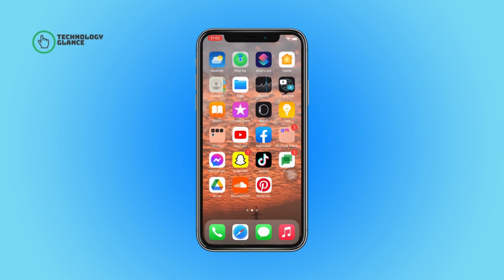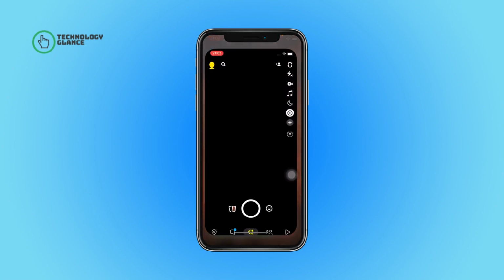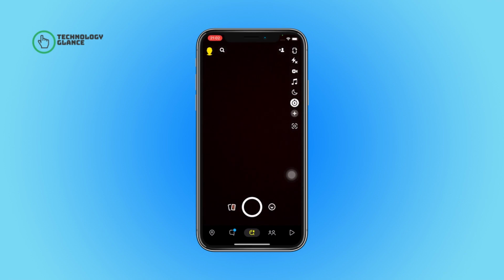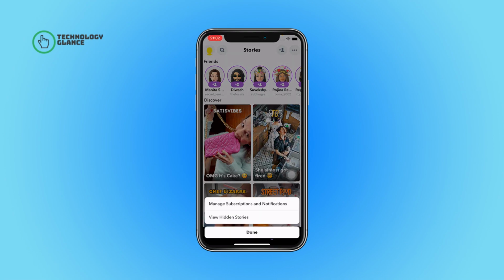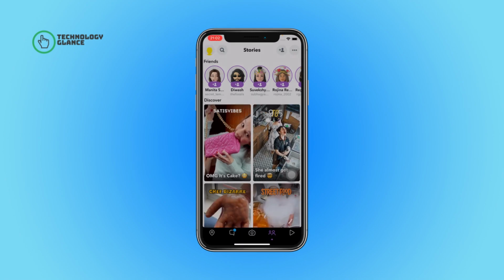Snapchat 101: How To View And Manage Snapchat Subscriptions | Technologyglance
Are you tired of scrolling through your subscription list and not finding what you're looking for? Well, look no further because we've got you covered! In this video, we'll show you how to view and manage your subscriptions on Snapchat like a pro!

Whether you're new to the app or a seasoned pro, our step-by-step guide will show you how to easily view and organize your subscriptions, so you never miss a moment from your favorite creators. We'll cover everything from finding your subscriptions to managing your notification settings, so you're always in control.

So, get ready to take your Snapchat game to the next level!